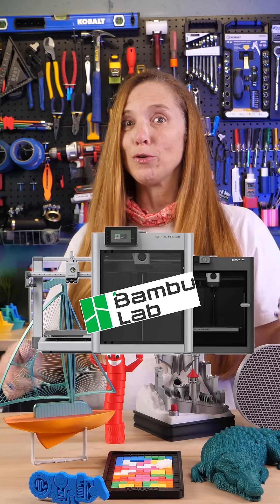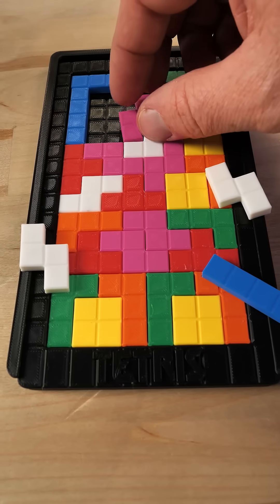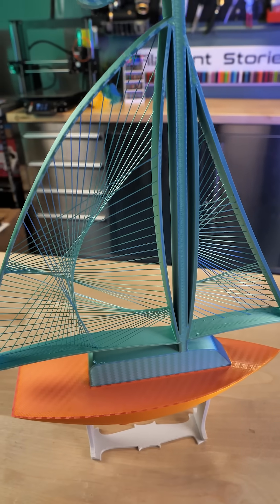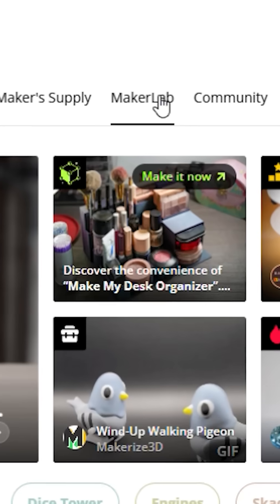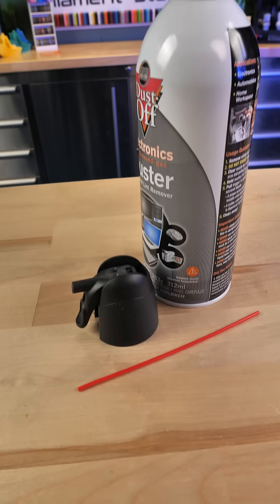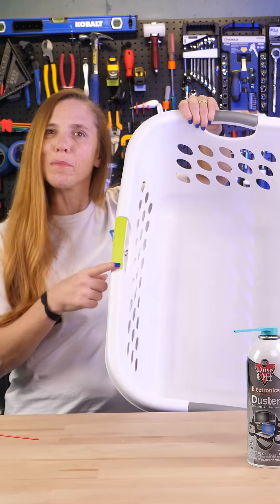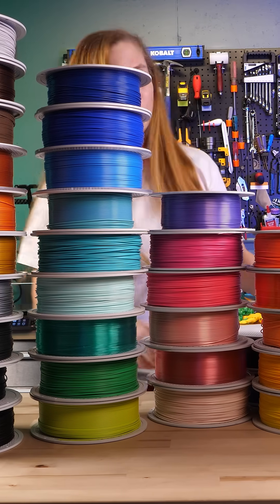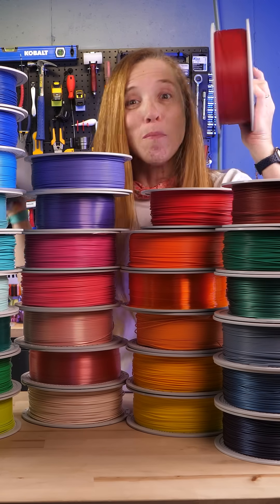New Bambu Lab 3D Printer? Try these ideas!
Do you have a brand new @BambuLab  3D printer?  There are SO many things you can do with it. Here are some ideas to get you started.  Check out Bambulab.com for filament, add-ons, project parts and more.   And welcome to 3D printing, I hope you love it as much as I do!

Check Bio for LINKS
Filter cleaning brush for Roboroc by stoolman
Sterilite Laundry Handle Replacement by kaje (remixed by pread13)
Compressed Air Nozzle Replacement by sobieh
Castle Themed Marble Run by Zwamdurkel
String Sailboat by @3dprintbunny
Mechanical Wacky Wavy Inflatable Tube Man by CZDimensions
Flexi crocodile by Giogio97  (Possibly a repost of Rogistudios model)
Tetris Puzzle by Vejstrk